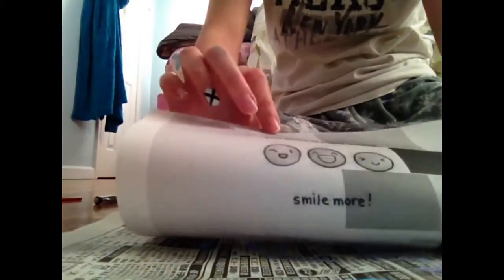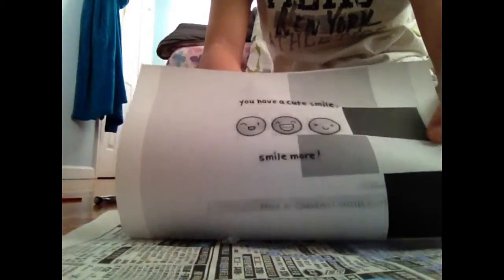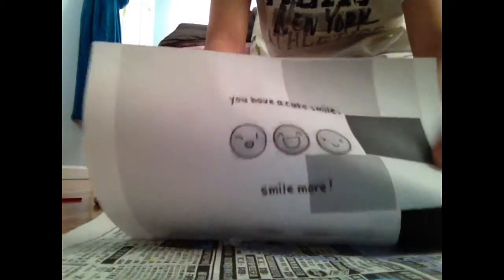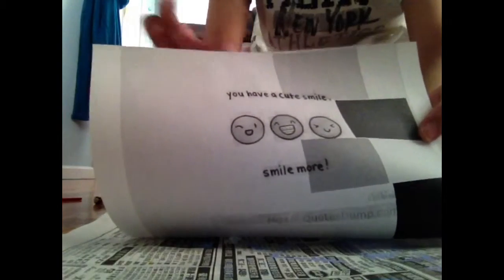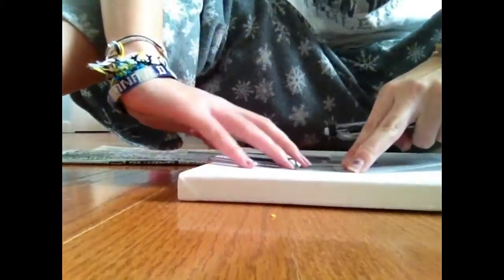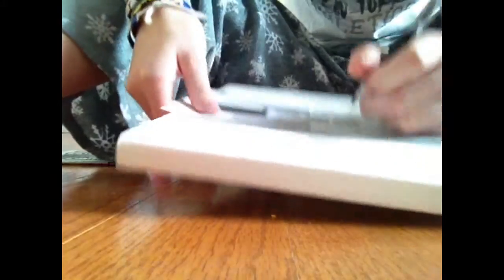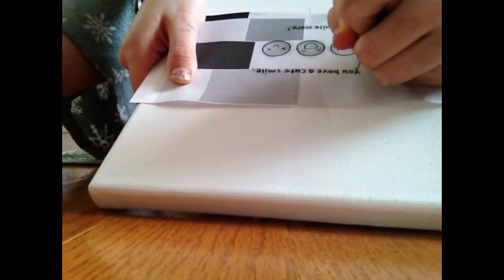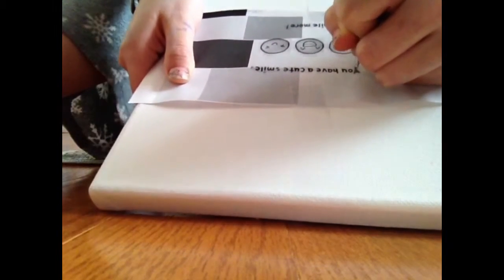Easy painting method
Hey guys this is one of my favorite methods and it really works enjoy ;)